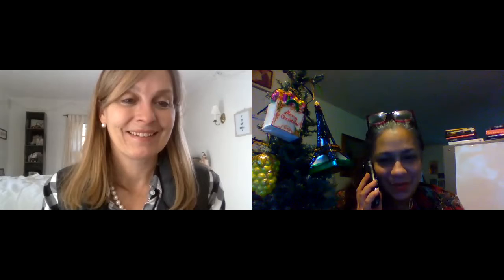Brightside Global Trade TV 2020 Christmas Show Series_1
Brightside Global Trade TV 2020 Christmas Show Series_1 The Whitehurst Company, LLC has roots in the Christmas and Home Holiday industry dating back to 1947, first started by Mr. and Mrs. Morris Whitehurst.

Available at the Atlanta Show!!!